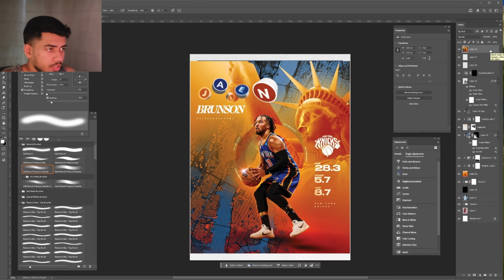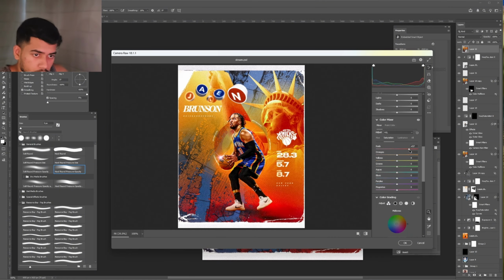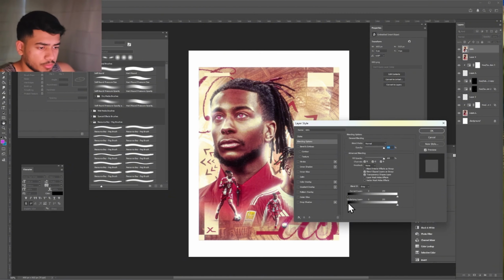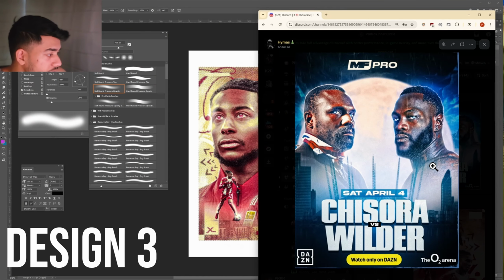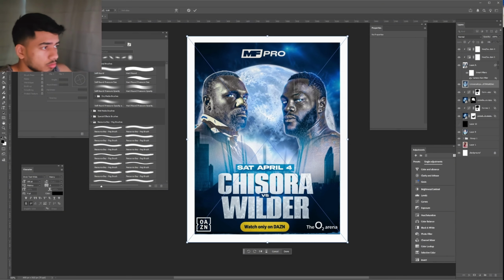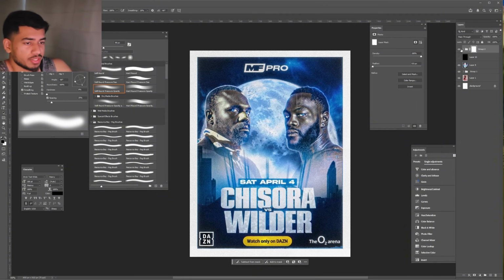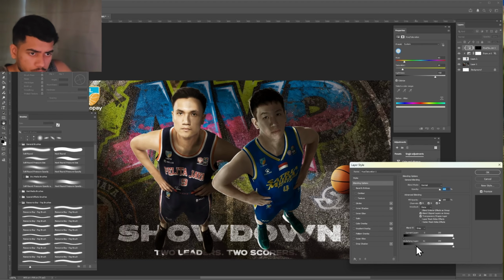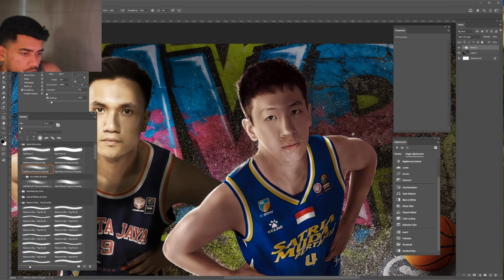Editing my Subscribers Designs Until They Look GOD TIER